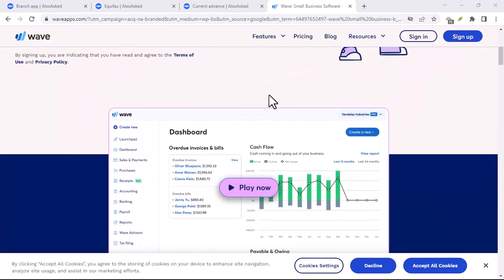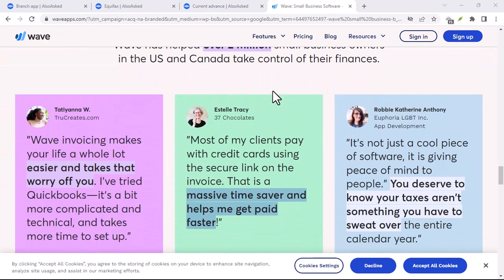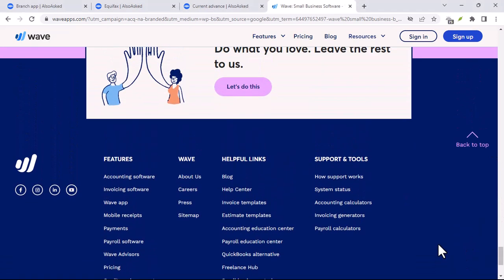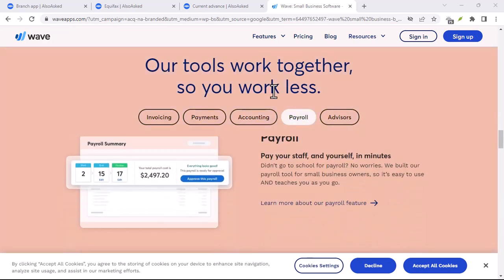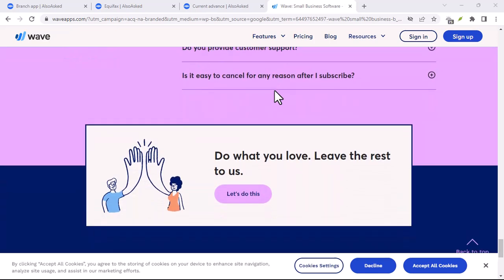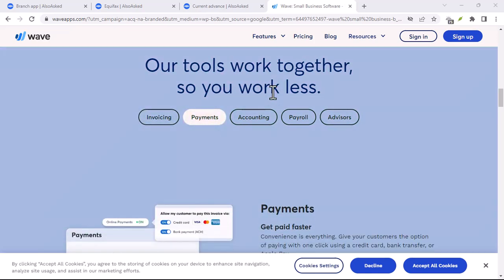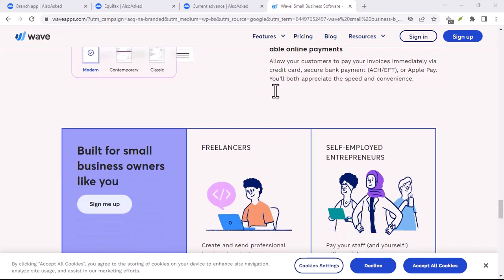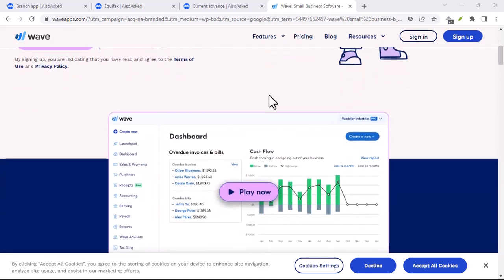Can I generate financial reports in Wave?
In this video we talk about Can I generate financial reports in Wave